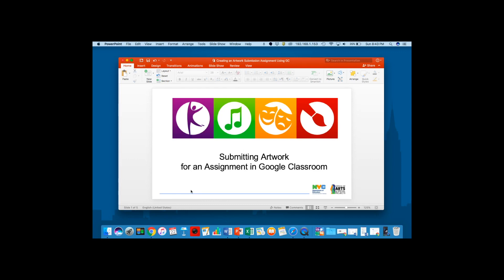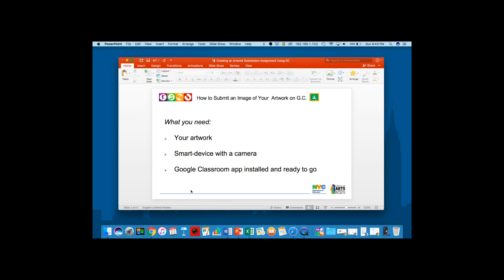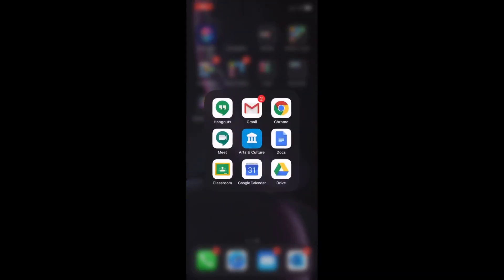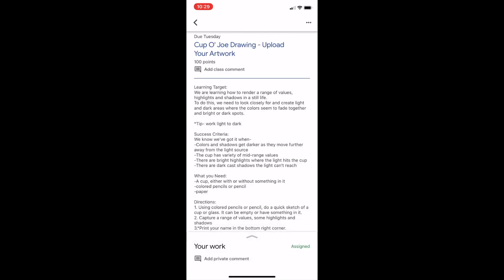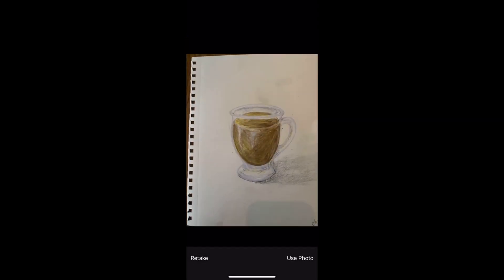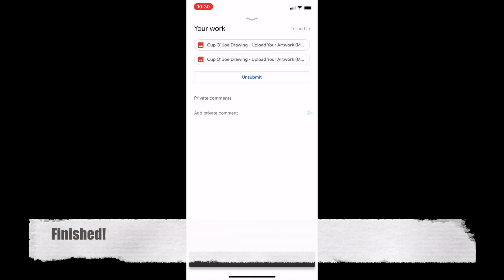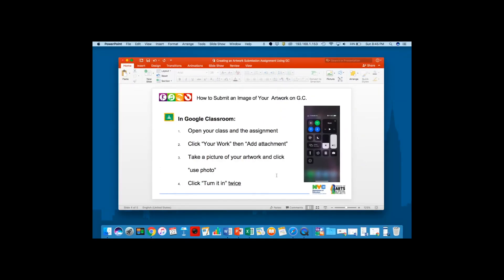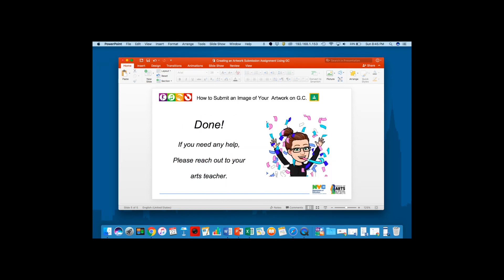Upload Your Artwork to Google Classroom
Step-by-step guide for students who need to upload an image of their artwork to a Google Classroom Assignment